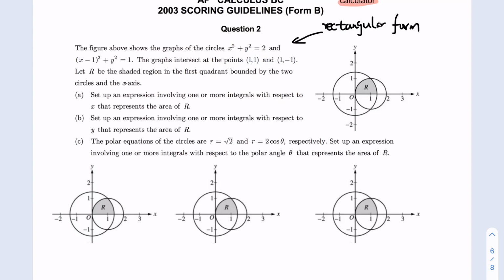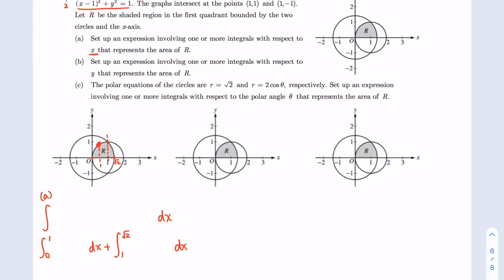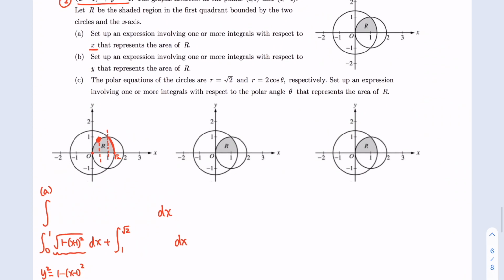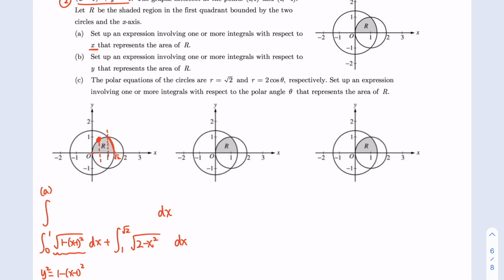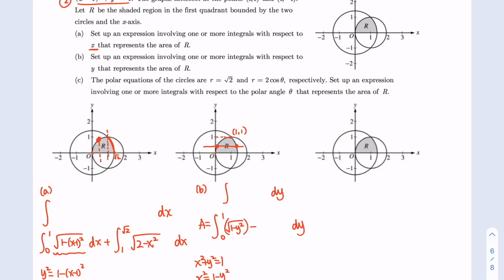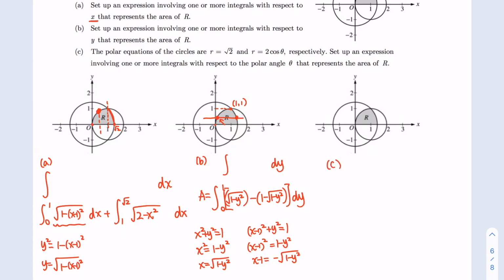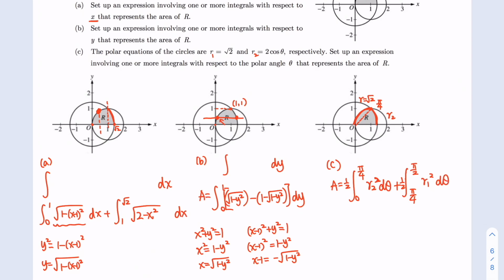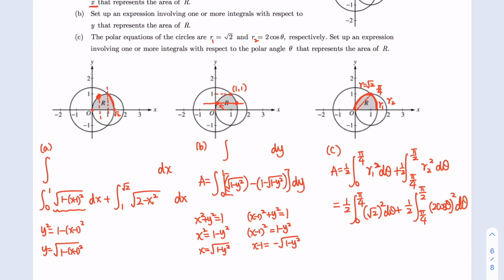2003 AP Calculus BC Questions 2: Polar